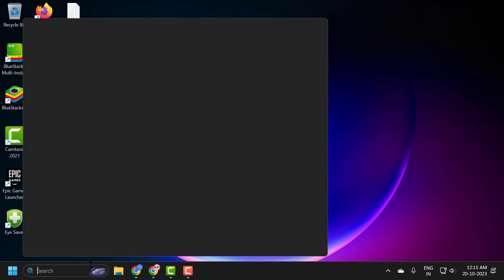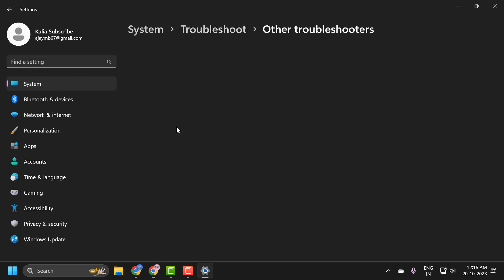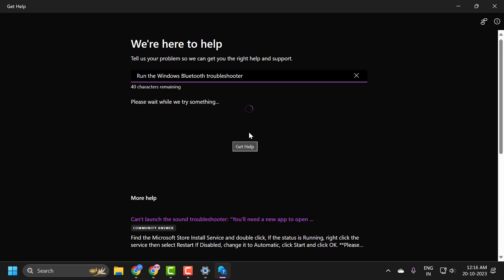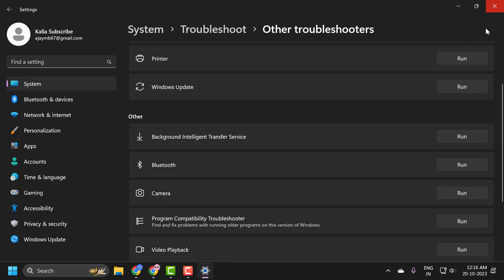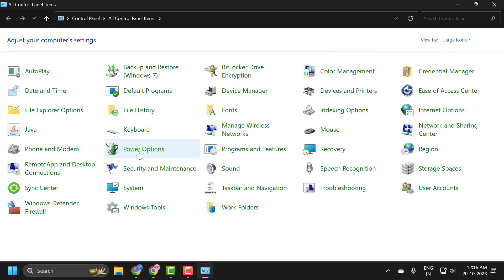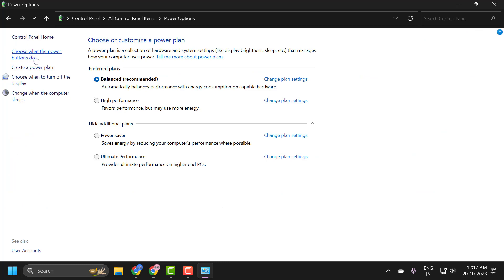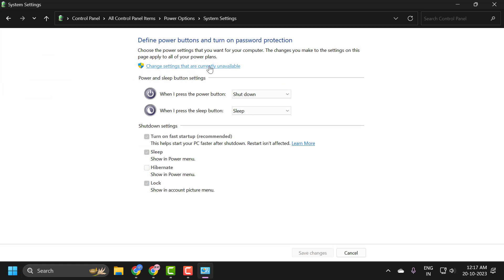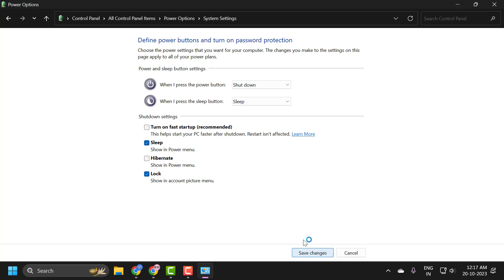How To Fix "Bluetooth Is Not Available on This Device, Please Try Using an External Adapter"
When diving into wireless connectivity, encountering the "Bluetooth Is Not Available on This Device" error can be a major stumbling block. This message suggests that your system either doesn't recognize the built-in Bluetooth hardware or requires an external solution. The causes can vary from outdated drivers, hardware malfunctions, to system glitches. Our guide is sculpted to navigate you through the myriad of solutions to combat this issue, ensuring you can connect your devices wirelessly with ease and keep your digital space uncluttered.

In This Video :
Bluetooth is not available on this device windows 11
Bluetooth is not available on this device windows 10
how to fix Bluetooth is not available on this device
Bluetooth is not available on this device windows 10 dell
windows Bluetooth is not available on this device
dell Bluetooth is not available on this device
Bluetooth is not available on this device windows 10 hp
what does it mean when Bluetooth is not available
Bluetooth is not available on this device suddenly
Bluetooth is not available on this device windows 10 asus
why my Bluetooth is unavailable
Bluetooth is not available on this device windows 10 lenovo
Bluetooth is not available on this device windows 11 dell